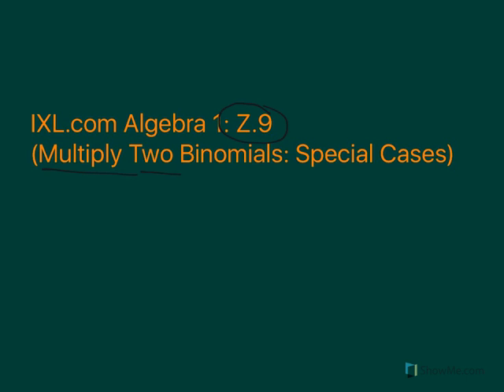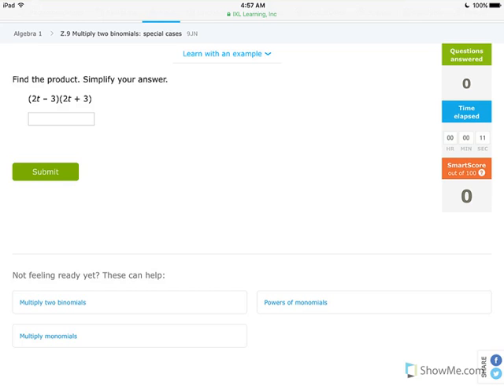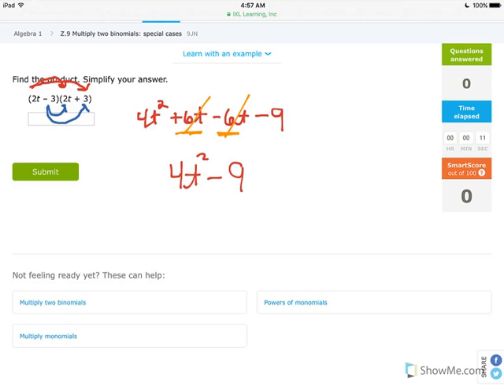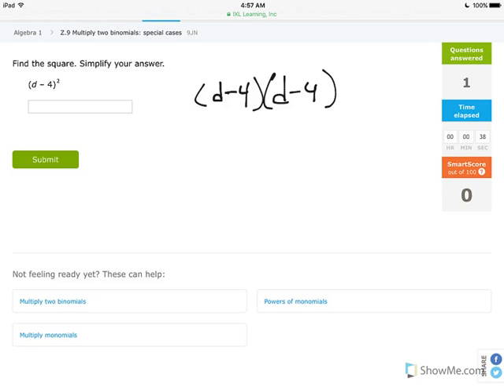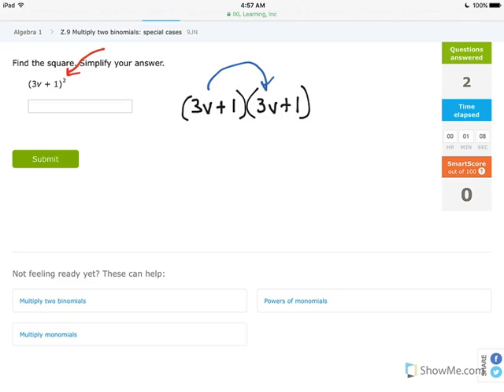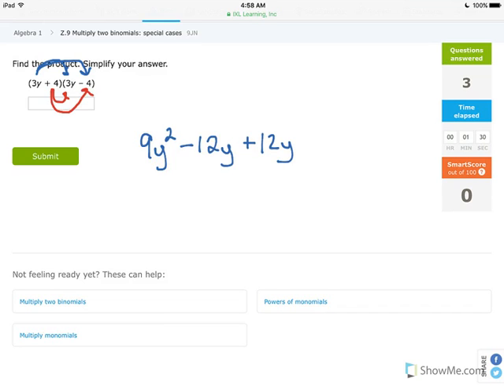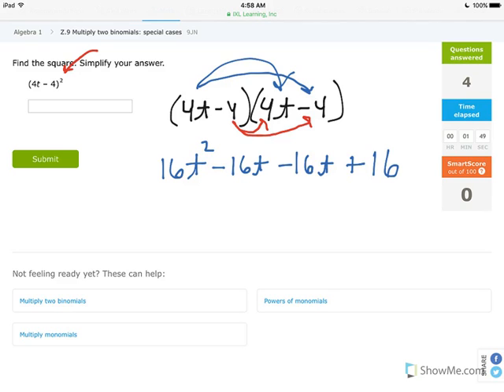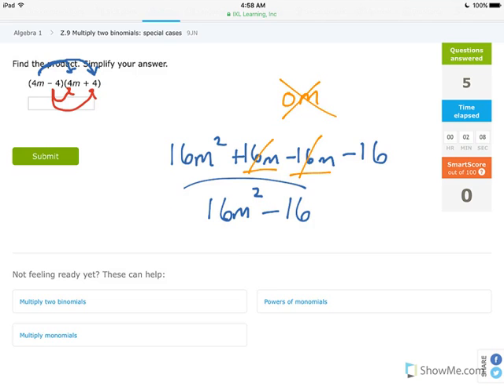IXL.com Algebra 1 Z.9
IXL.com Algebra 1 Z.9, notes and examples.